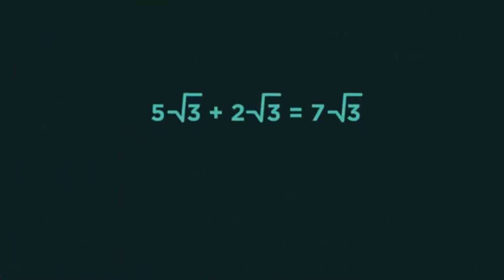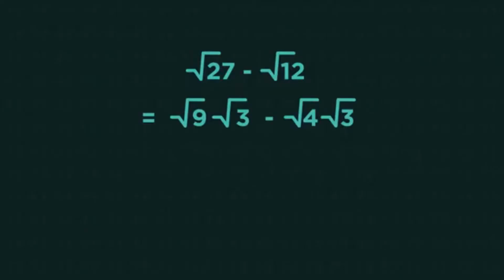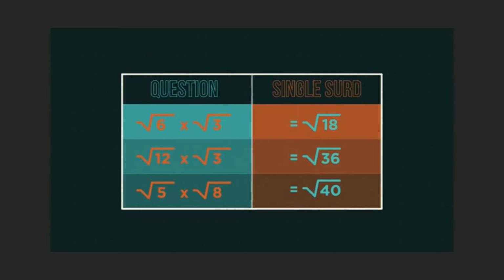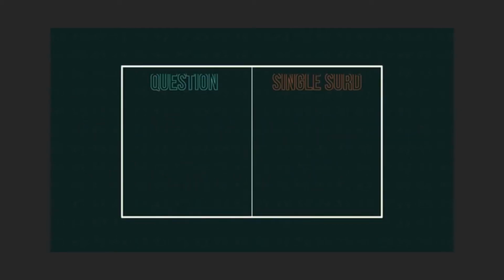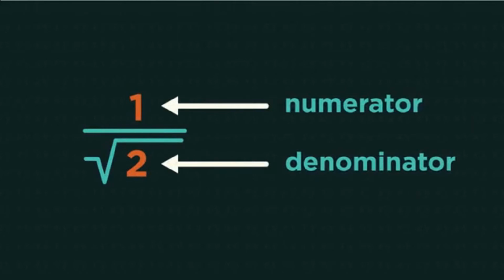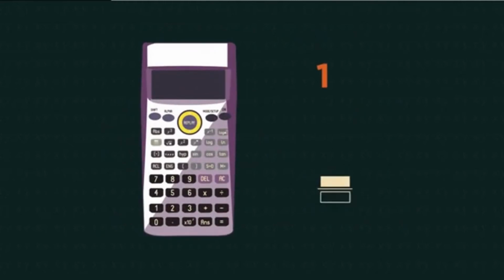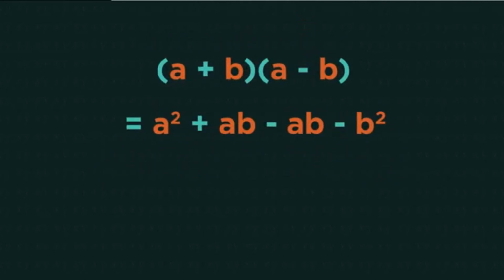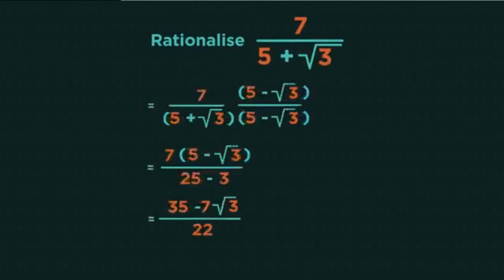operations in surds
INTRO:Surds are the roots of positive rational numbers that can't be simplified to a whole number.
Surds are numbers left in square root form that are used when detailed accuracy is required in a calculation. They are numbers which when written in decimal form, would go on forever.
In addition and subtraction of surds we will learn how to find the sum or difference of two or more surds only when they are in the simplest form of like surds.
For addition and subtraction of surds, we have to check the surds that if they are similar surds or dissimilar
Follow the following steps to find the addition and subtraction of two or more surds:
Step I: Convert each surd in its simplest mixed form.
Step II: Then find the sum or difference of rational co-efficient of like surds.
Step III: Finally, to get the required sum or difference of like surds multiply the result obtained in step II by the surd-factor of like surds.
Step IV: The sum or difference of unlike surds is expressed in a number of terms by connecting them with positive sign (+) or negative (-) sign.

If the surds are similar, then we can sum or subtract rational coefficients to find out the result of addition or subtraction.
MULTIPLICATION
 multiplication and division of surds can only be possible if the order(index) of surds are same
In order to rationalize the denominator, we need to get rid of all radicals that are in the denominator.
Step 1: Multiply numerator and denominator by a conjugate of the denominator.
Step 2: Make sure all radicals are simplified.
Step 3: Simplify the fraction if needed